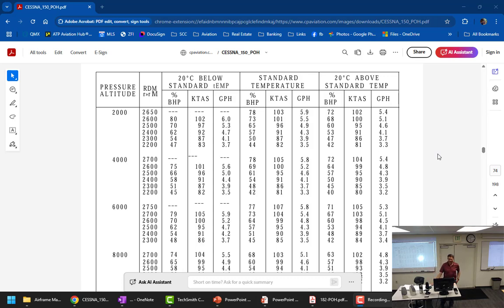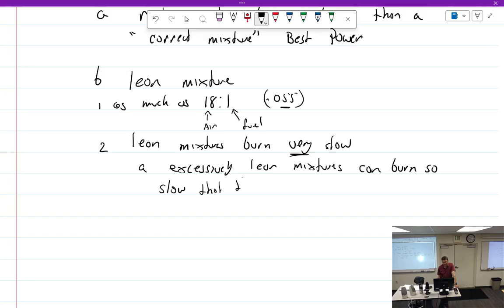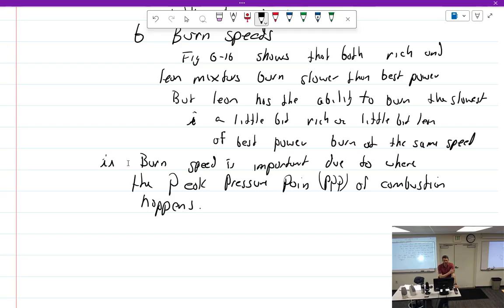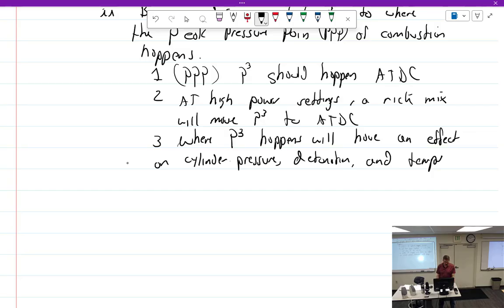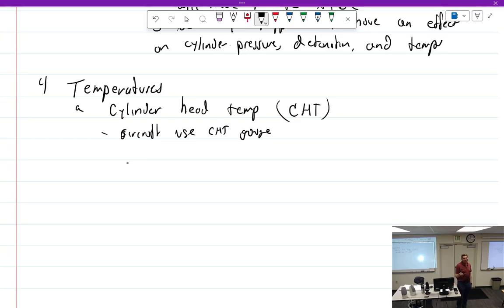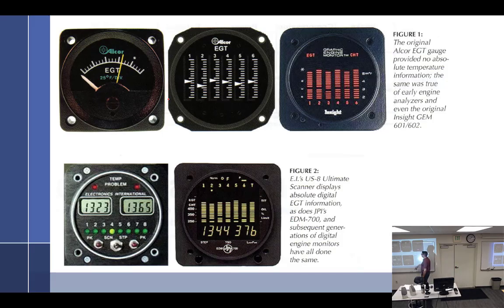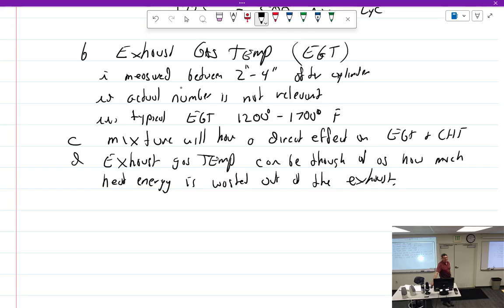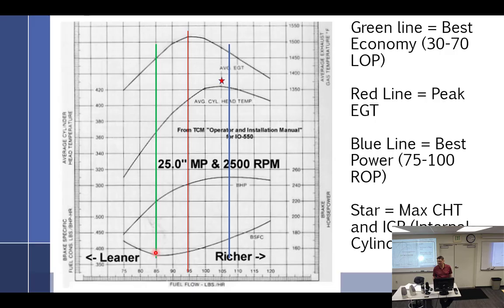AMTP 314 - 3/25/25 (Part 2)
In this module, we will discuss aviation fuel and aircraft carburetors to include the Marvel Schebler and Stromberg carburetors.